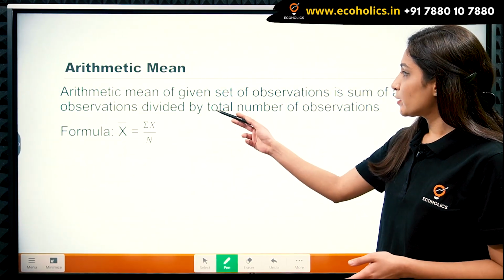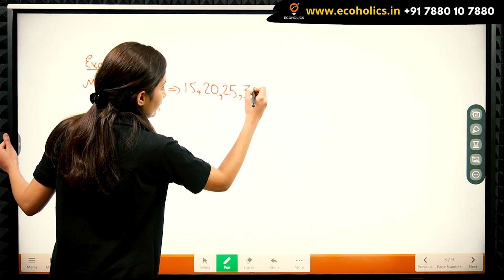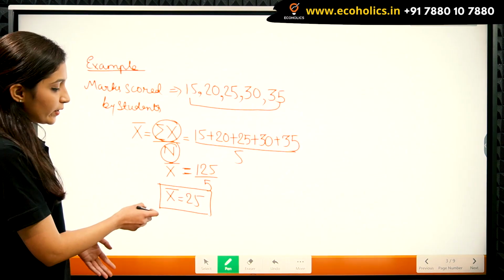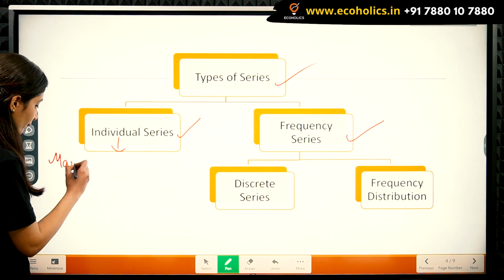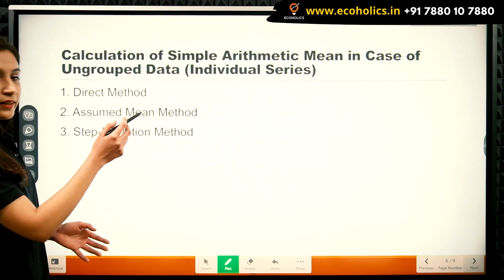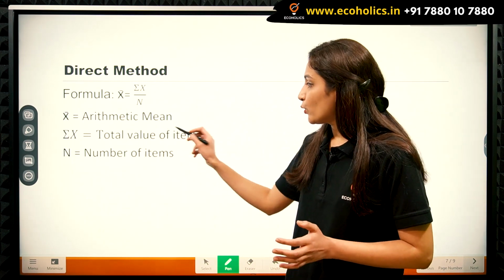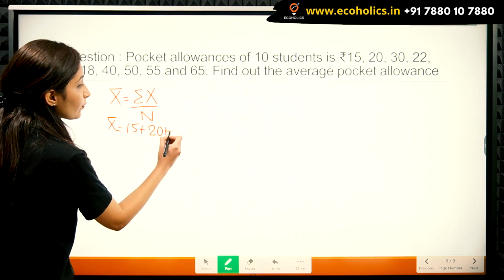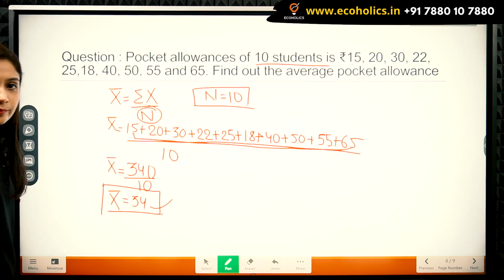Arithmetic Mean: Ungrouped Data (Individual Series) - Direct Method | Ecoholics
Arithmetic Mean: Ungrouped Data (Individual Series) - Direct Method | learn Economics on Ecoholics